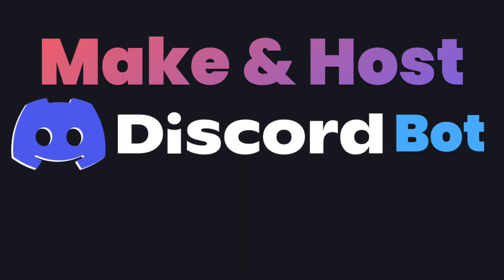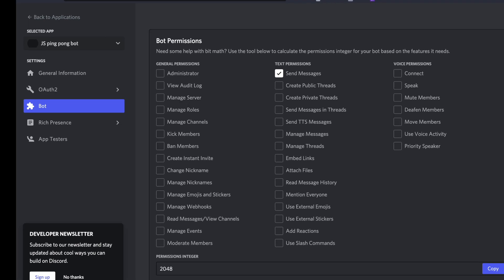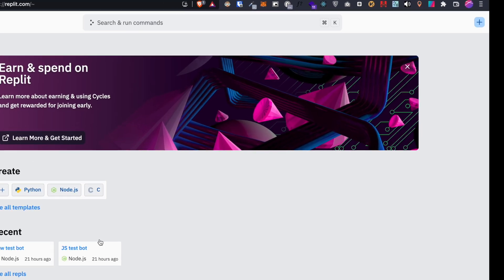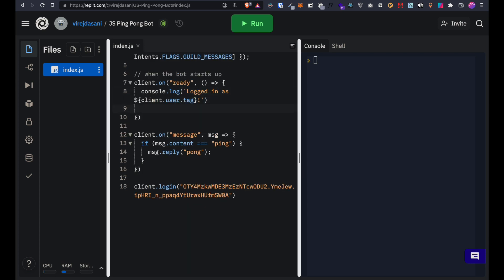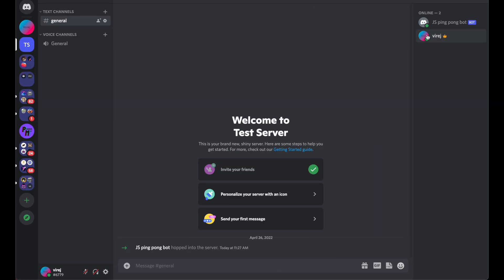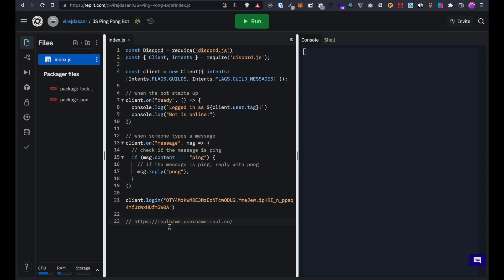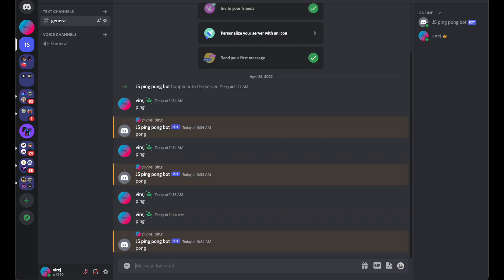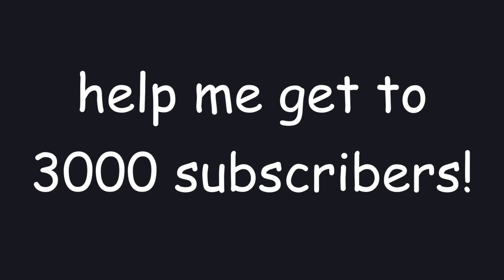Make and host a Discord Bot with JavaScript in 3 mins (2022)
how to make and host a Discord Bot in under 3 minutes with JavaScript!

Comment funny app ideas to make for my next video!

Give the repository a star!

how to make discord bot with javascript. host discord bot. simple discord bot with javascript. how to make a discord bot in javascript. discord bot with javascript tutorial. how to create discord bot with javascript. how to create a simple discord bot with javascript. discord javascript. how to make a discord server. javascript how to make discord bot. discord bot. python discord bot. python for beginners. discord. python tutorial. javascript tutorial for beginners. coding in flow. javascript. applications. kotlin. learn programming. daily dose of internet. khan academy. vscode. Github Copilot. python discord. piscord py. nextcord.